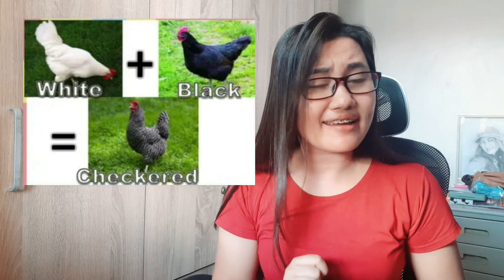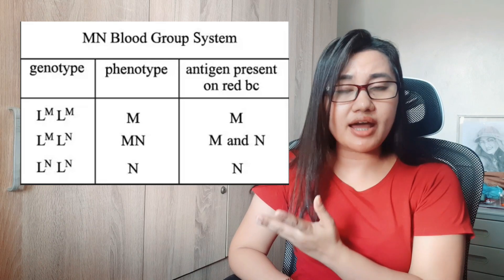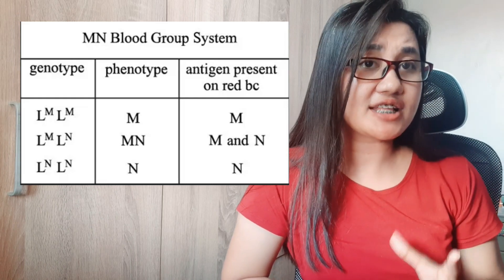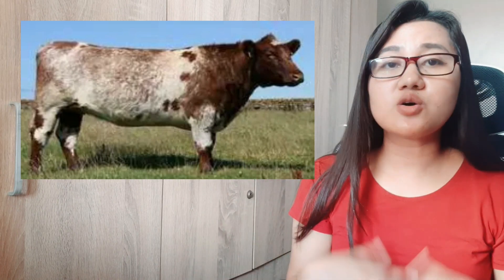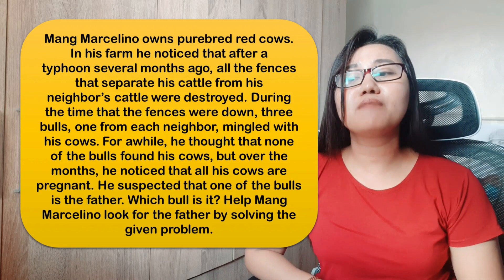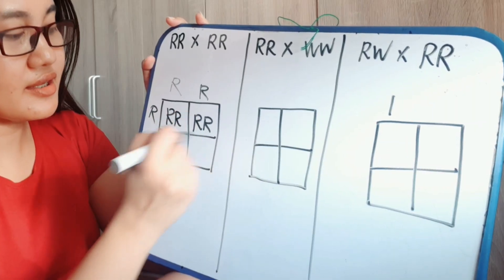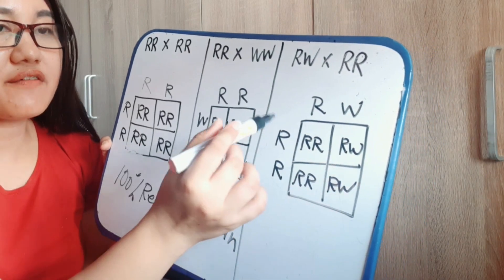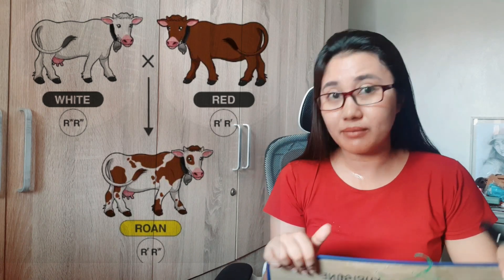Science 9. Q1. Module 4. CODOMINANCE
REFERENCES:
1. Dep Ed Science 9 Learning Material
2. PIVOT-4A CALABARZON (ADM)